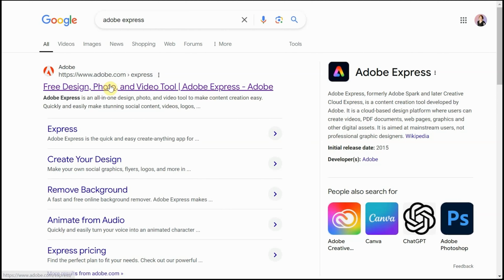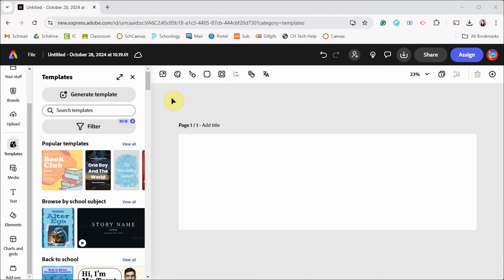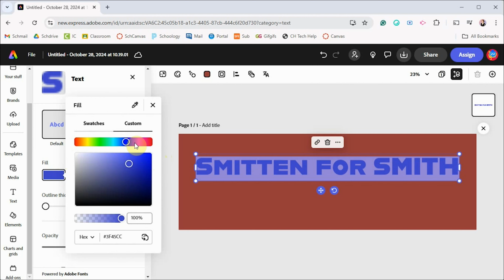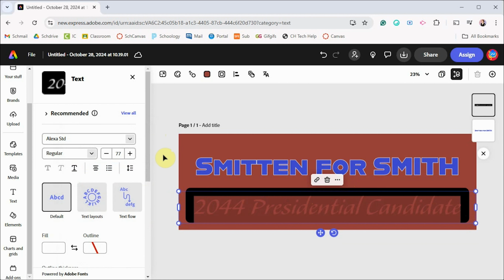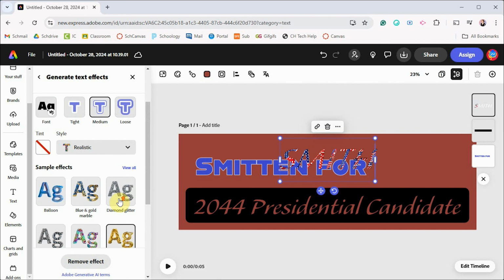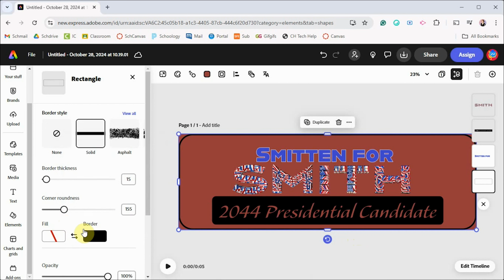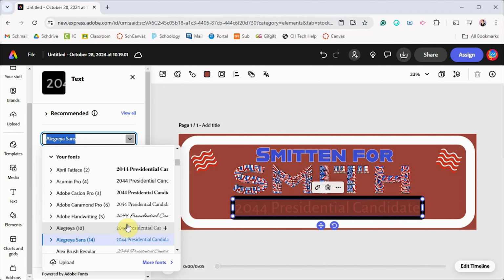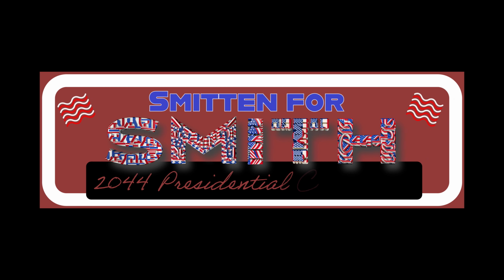Create a Presidential Bumper Sticker using Adobe Express for FREE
In this video, I'll show you how to design your own presidential bumper sticker using Adobe Express! I’ll walk you through each step, from choosing colors, fonts, and icons to making a strong statement personalizing your design with unique text effects and creative icons. By the end, you’ll have a fun, eye-catching bumper sticker ready for print or digital sharing.